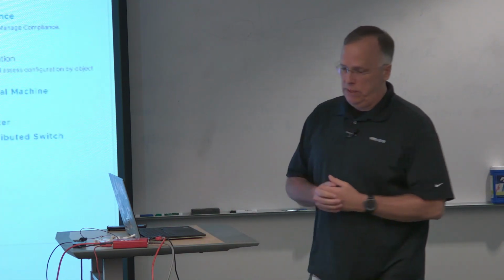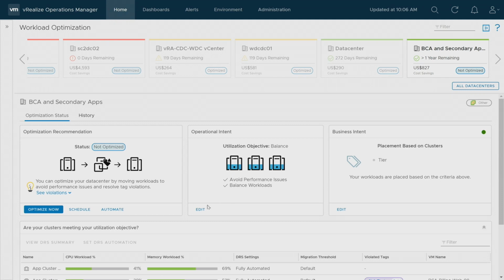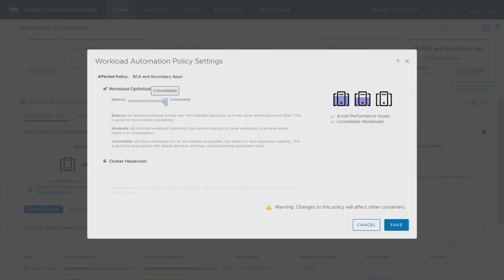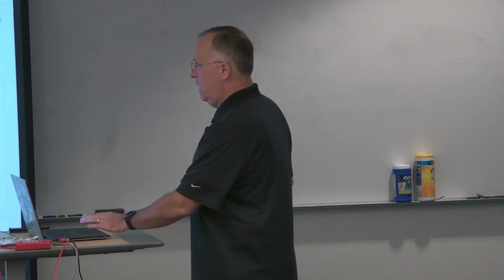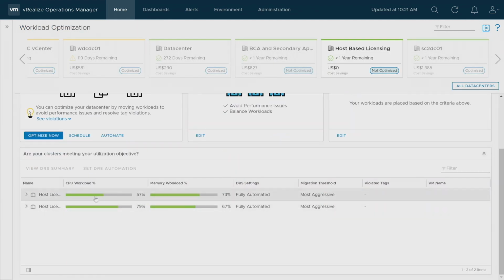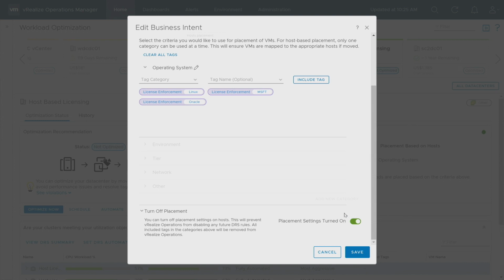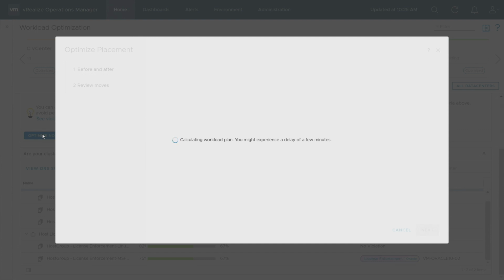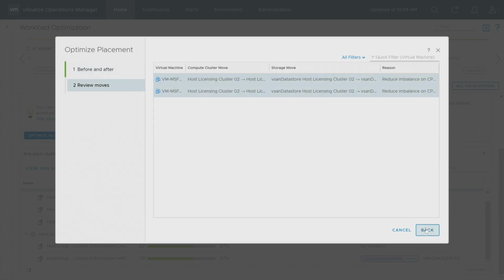VMware Workload Optimization with vRealize Operations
Achieve self-driving operations with ML-based predictive analytics to avoid performance bottlenecks and optimize SDDC environments.

Presented by John Dias, Staff Technical Marketing Architect, Cloud Management Business Unit, VMware

Recorded at Tech Field Day in Silicon Valley, CA on June 28th, 2019.